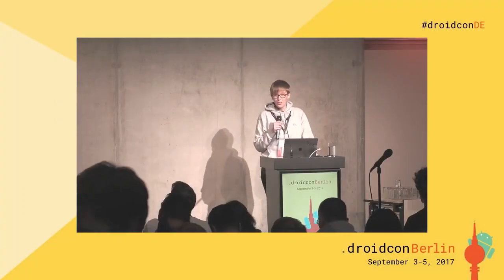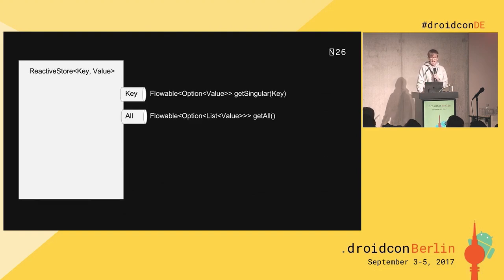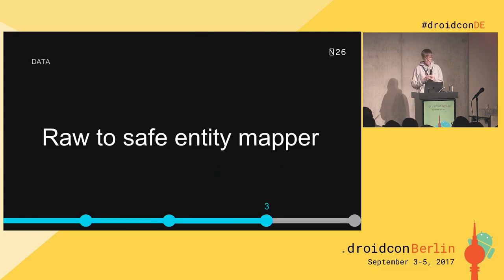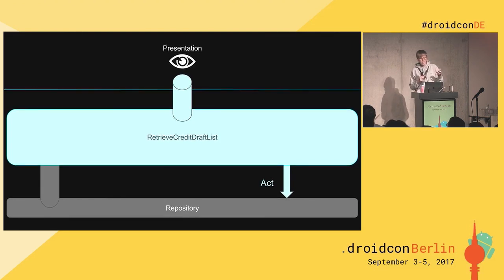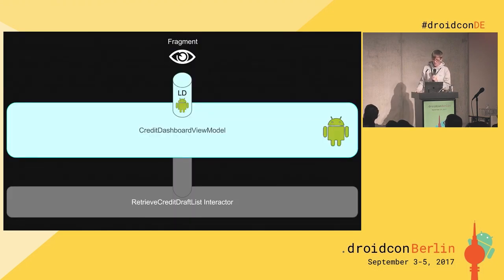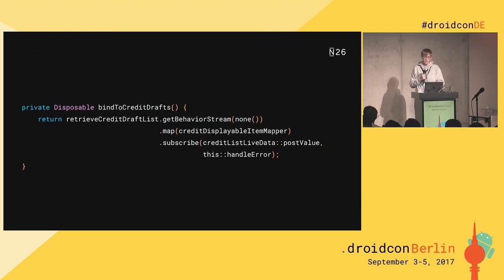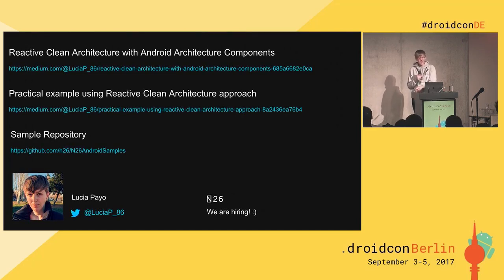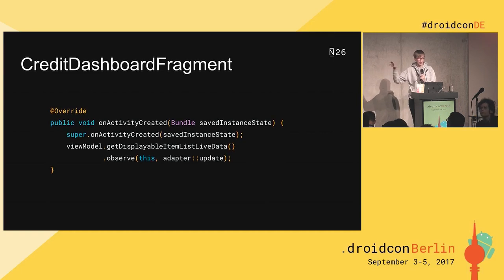Android Architecture - DAY 2